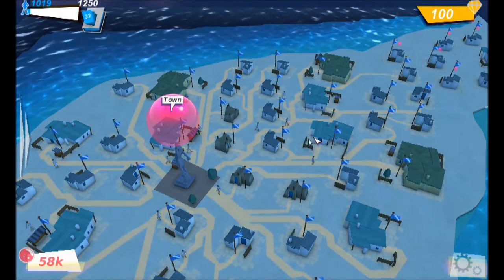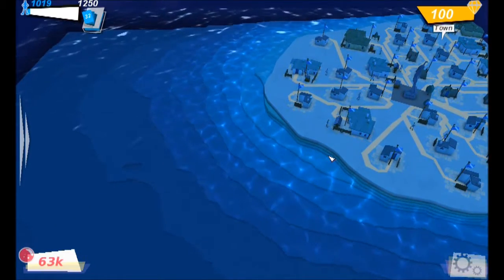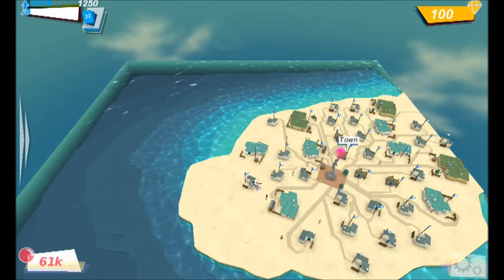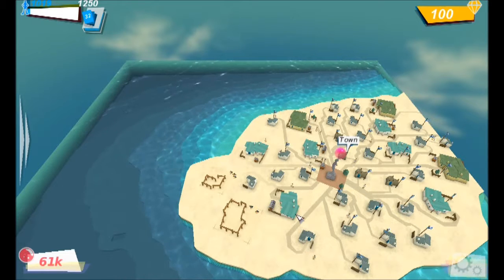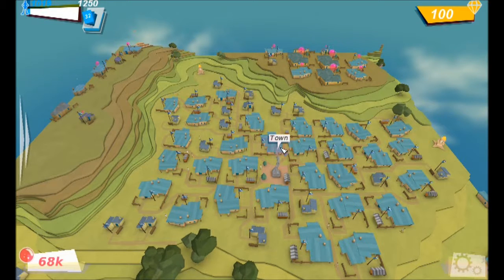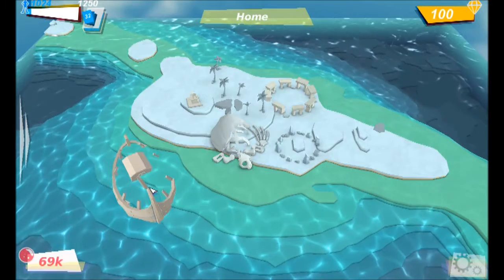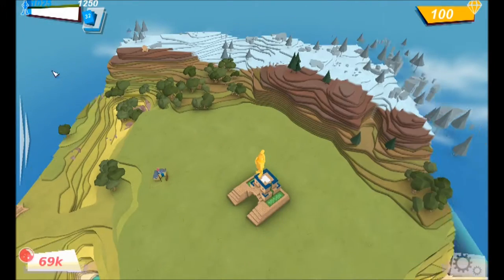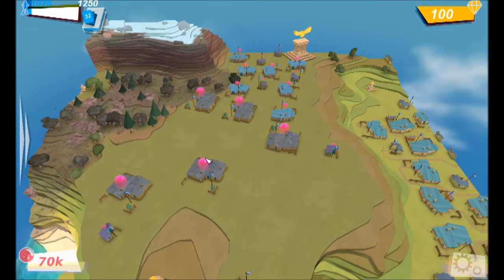MGaceman Plays - Godus: The Unknown Head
This one is half of what I wanted to upload, it's just over 14 minutes instead of the 30 which seems standard for 'Let's Play' type videos.

I start off just playing, but then suddenly find something thanks to a a slight graphical 'glitch'...